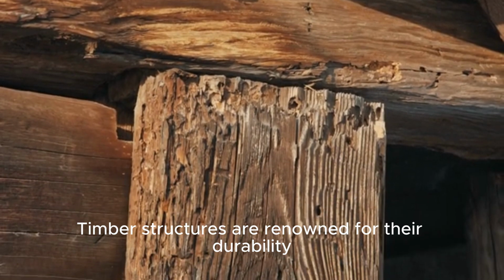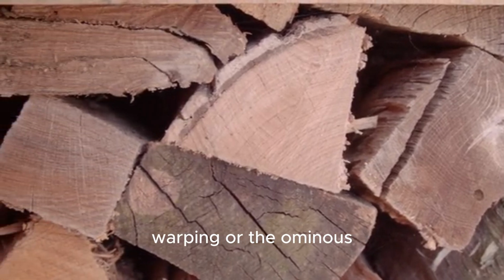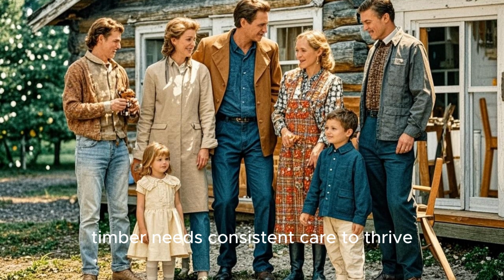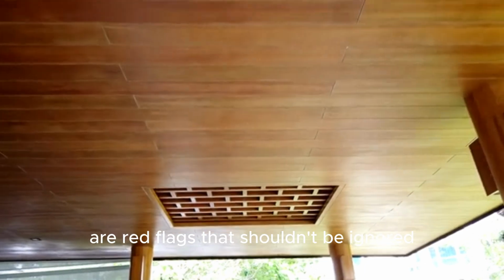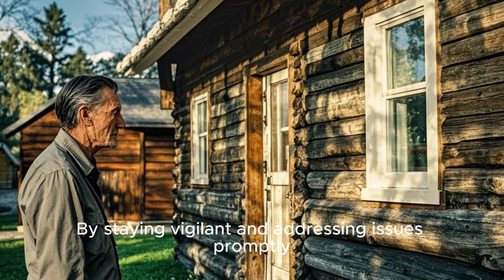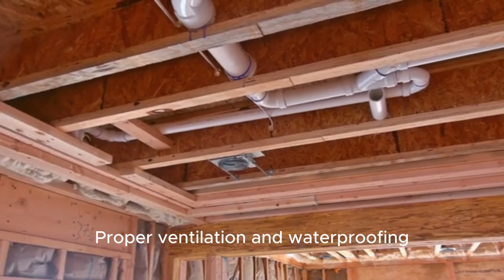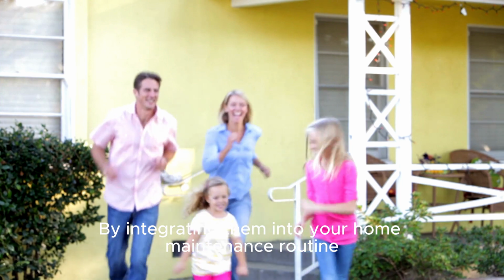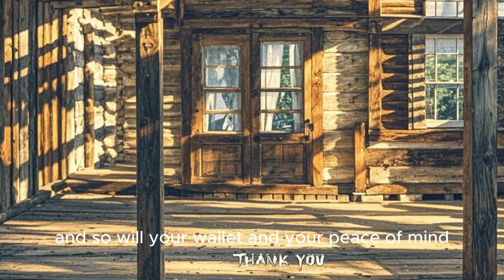Spotting Timber Trouble: Early Warning Signs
Learn how to spot timber trouble with these early warning signs. Whether you're a homeowner or a builder, knowing these signs can save you time and money in the long run. Watch this video to stay informed and proactive!